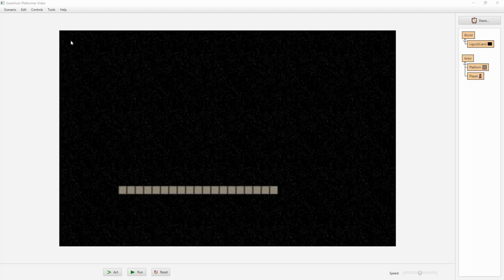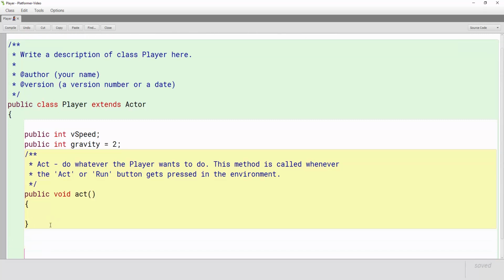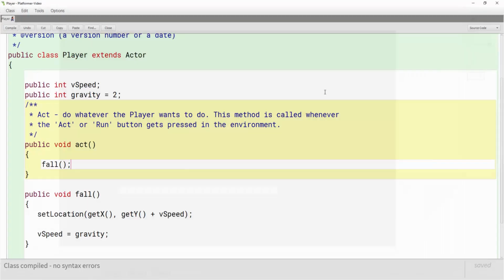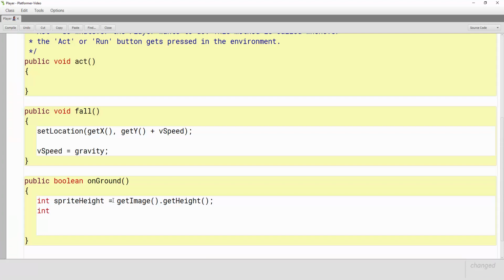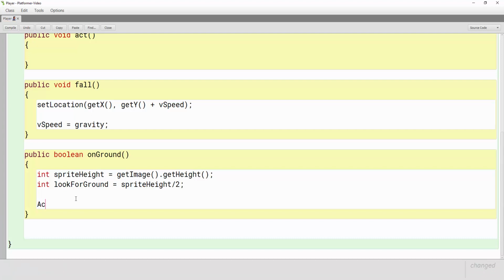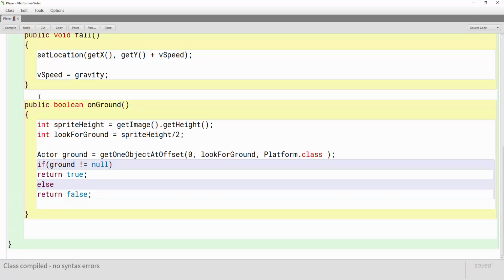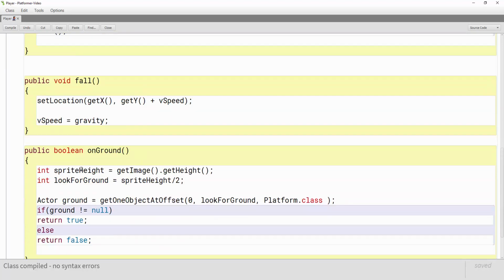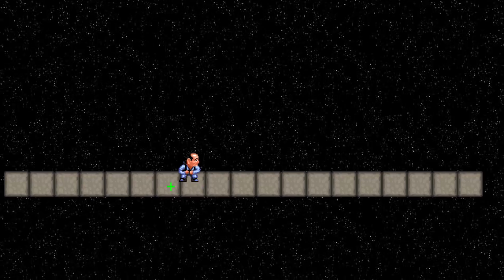Falling - Greenfoot Platformer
How to code falling into your Greenfoot Platformer Game.